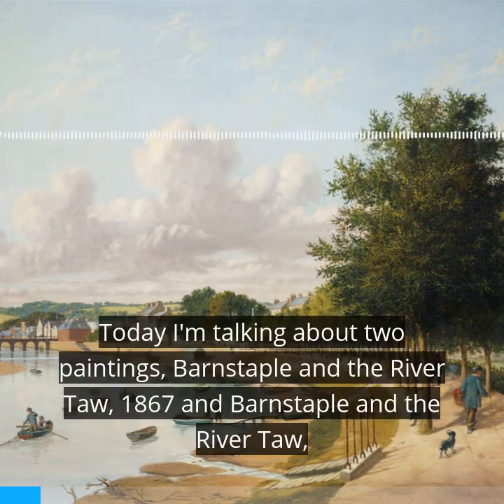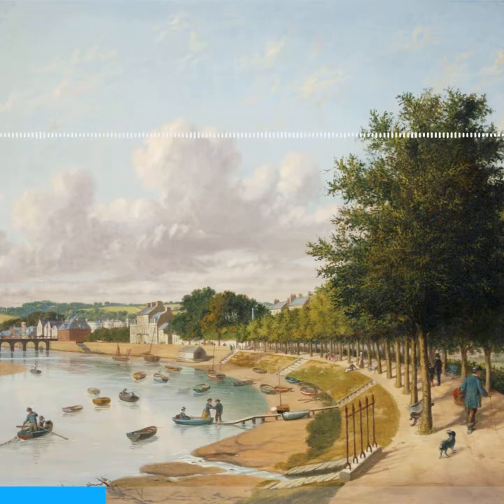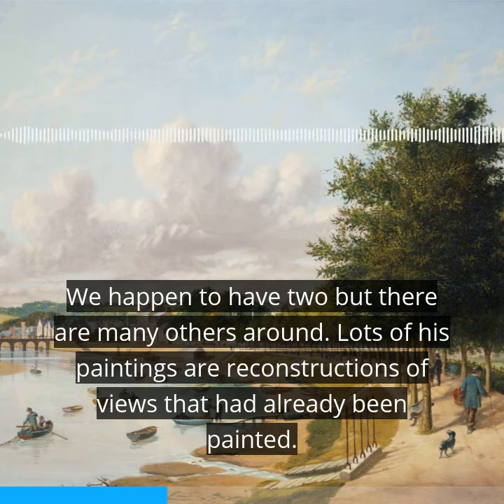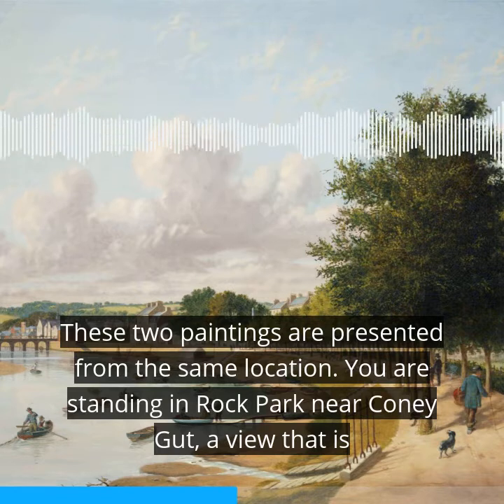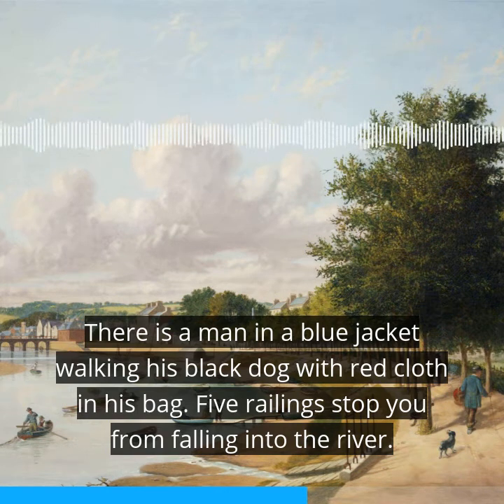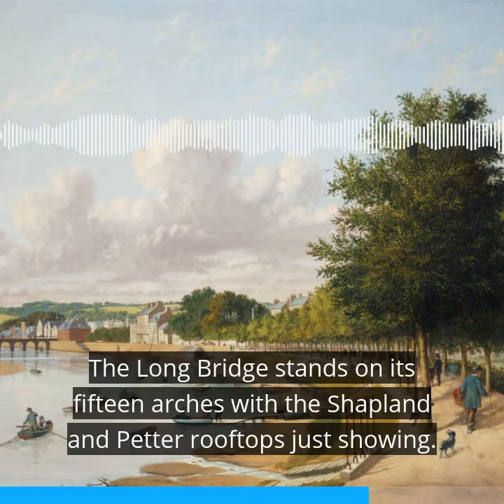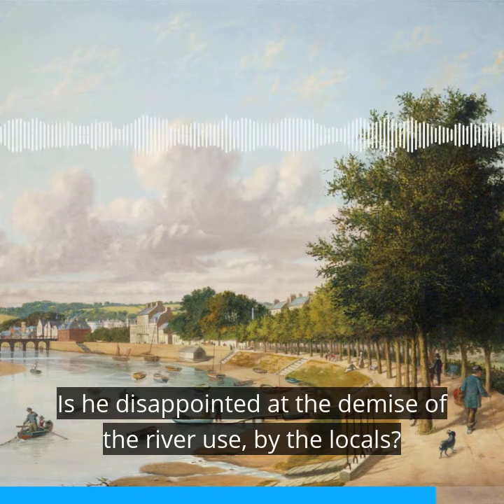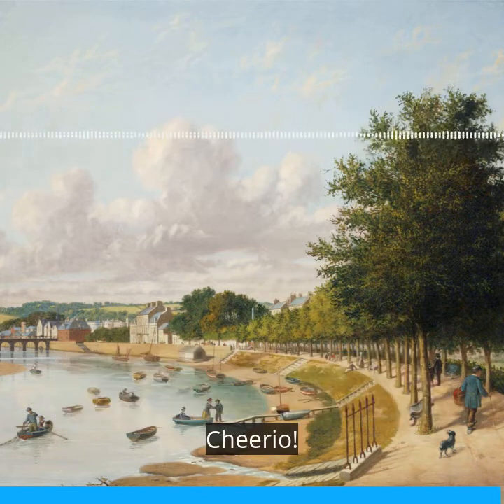Objects of North Devon - Barnstaple and the River Taw Painting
Weekly podcast designed to bring the Museum of Barnstaple and North Devon's objects out of their displays and out into the digital world.